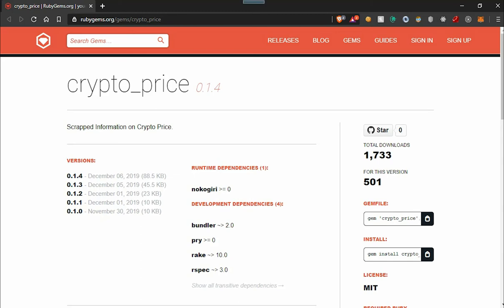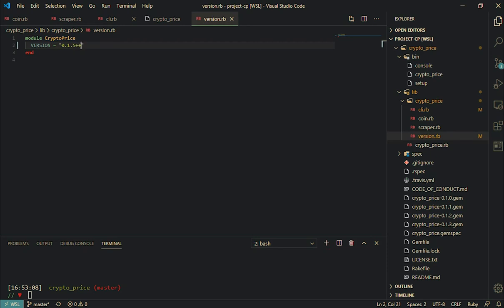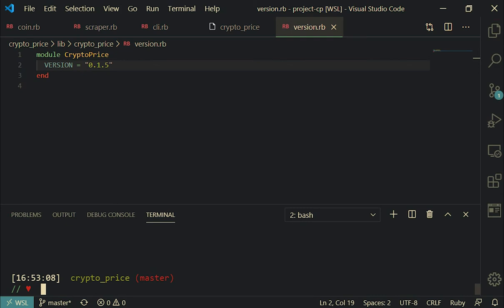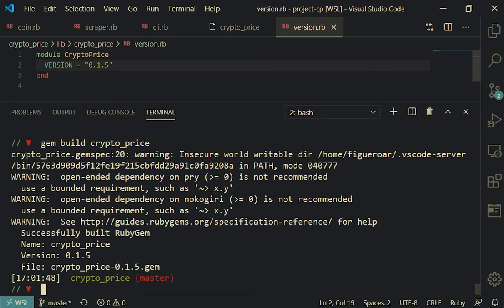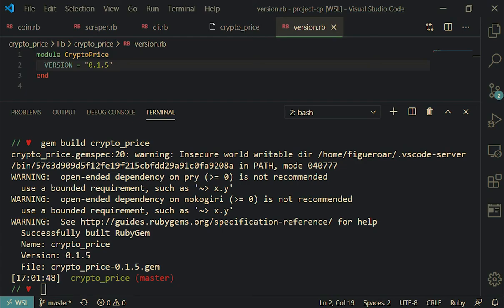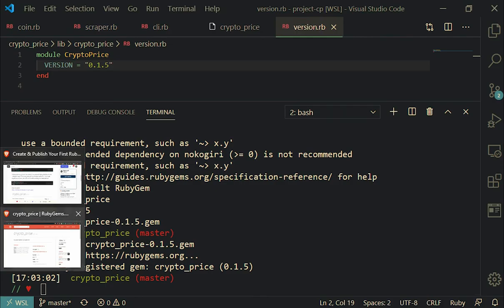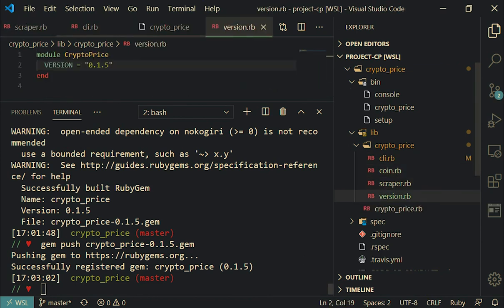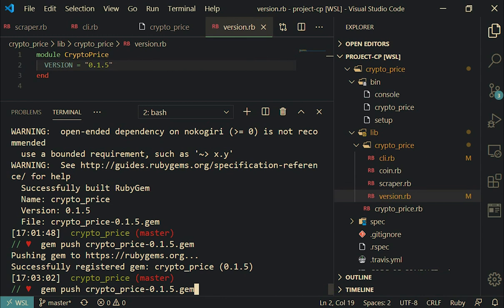How To Update & Publish Your Ruby CLI Gem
A quick guide in updating and publishing your Ruby Command line interface (cli) Gem